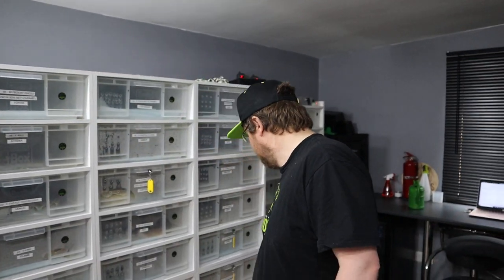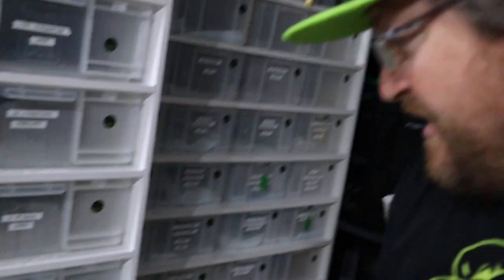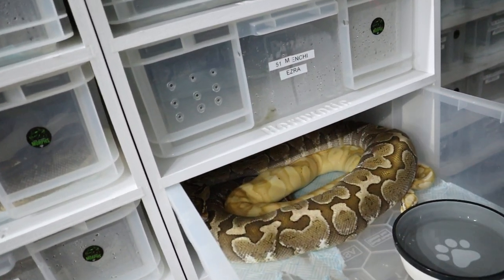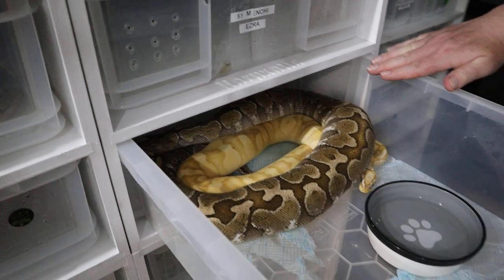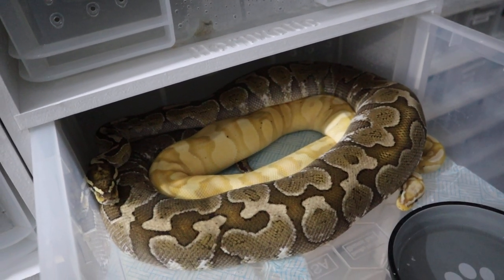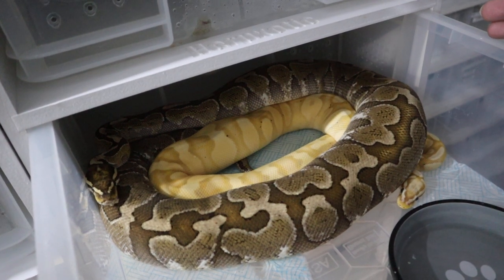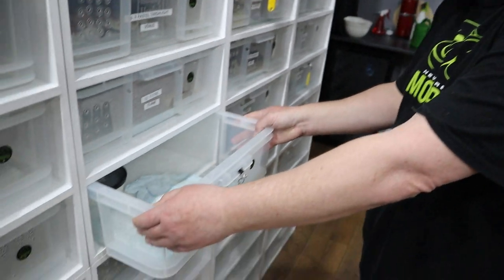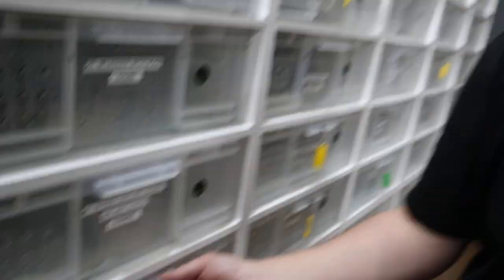Ball Python Breeding Behaviour, some Locks and breeding Strategies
Some great locks this morning and interesting behaviour to interpret.